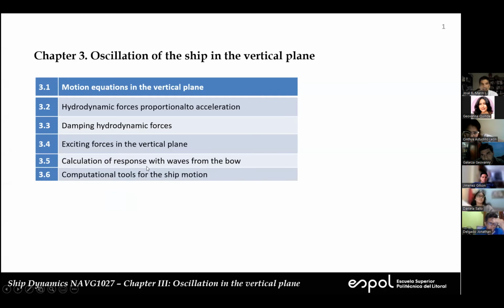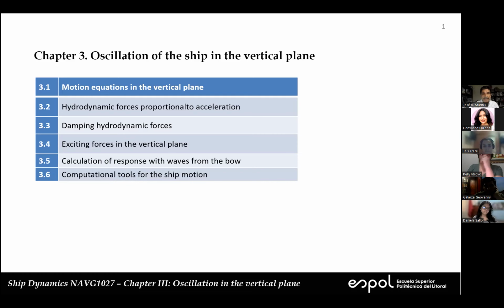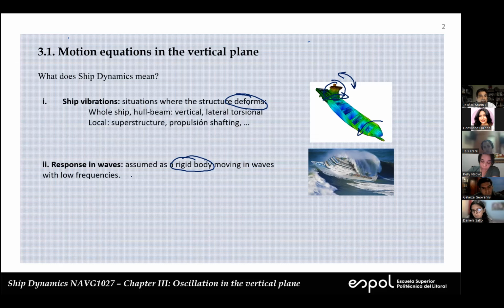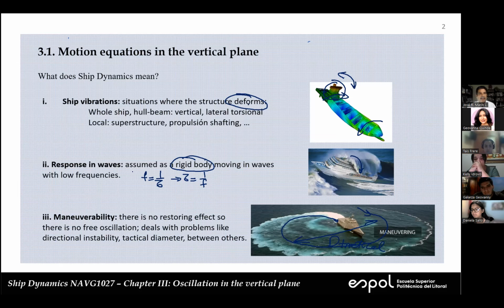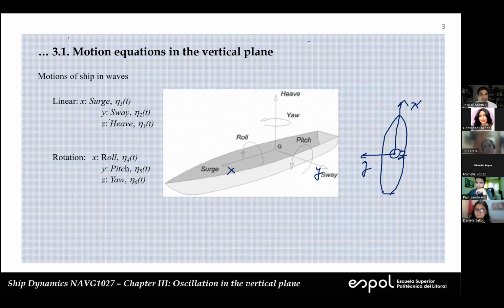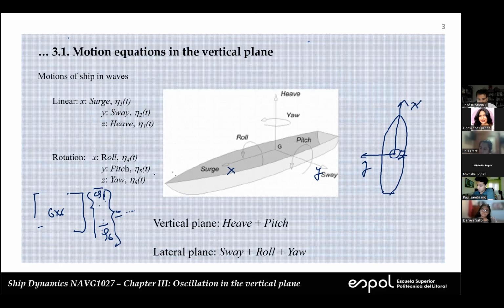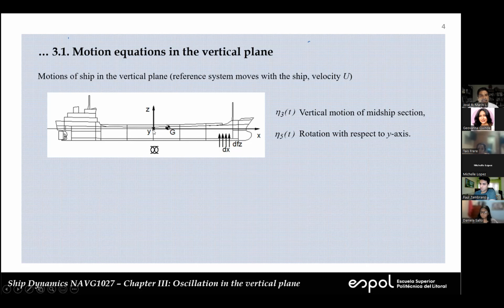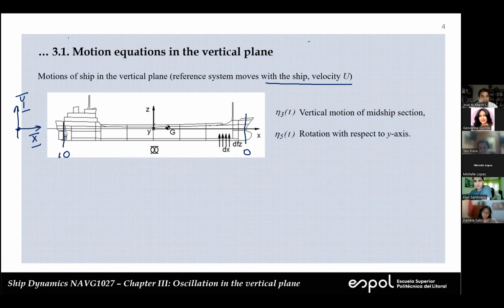Oscillation of the ship in the vertical plane 3.1 Motion Equations in the vertical Plane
Oscillation of the ship in the vertical plane 3.1 Motion Equations in the vertical Plane-Vertical plane: Heave+Pitch